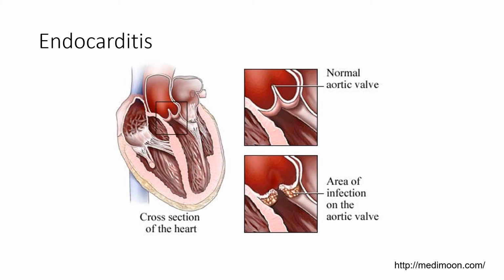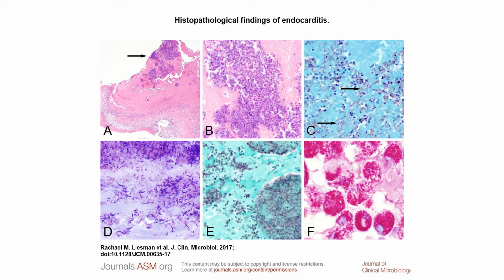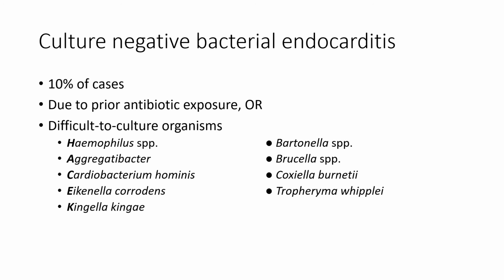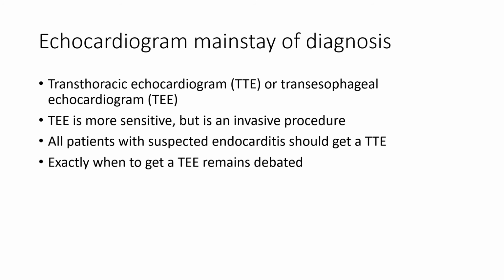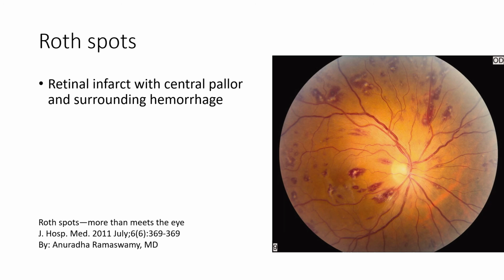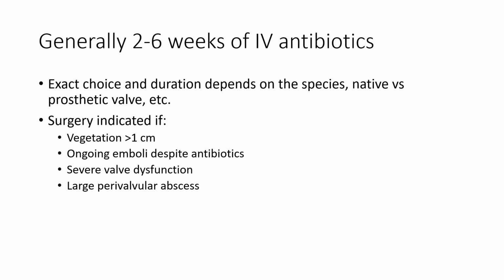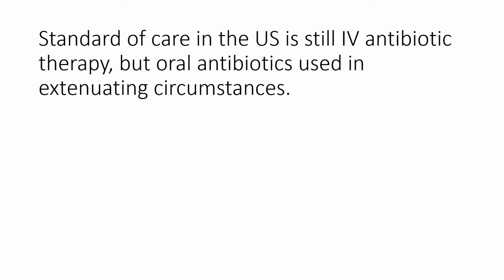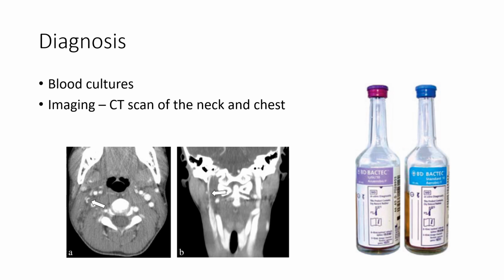Endocarditis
Dr. Certain, March 23